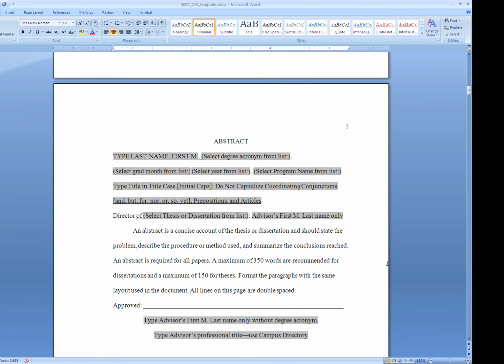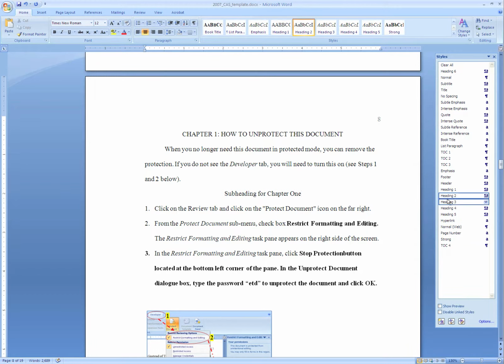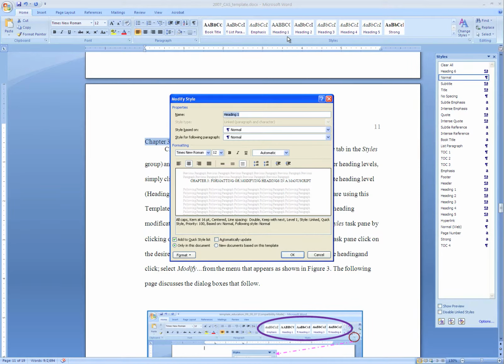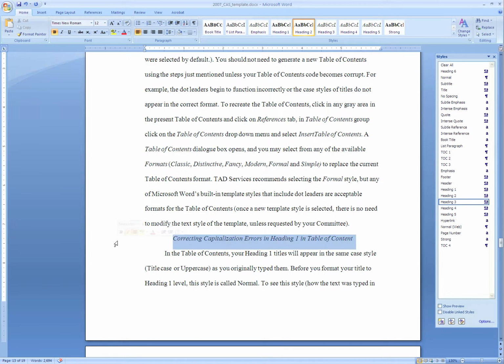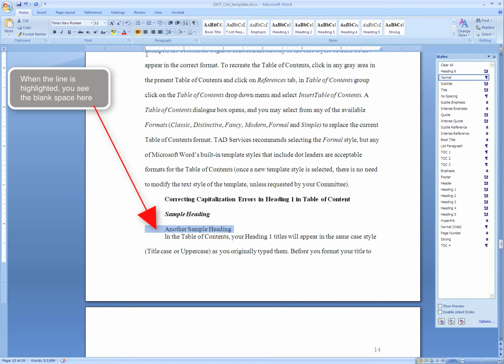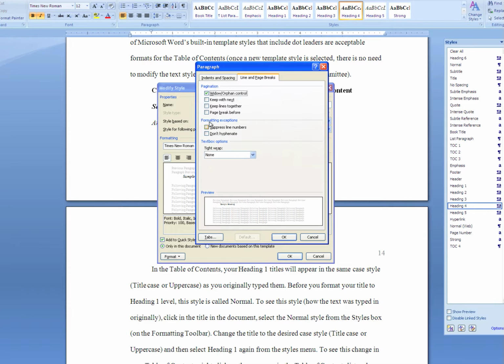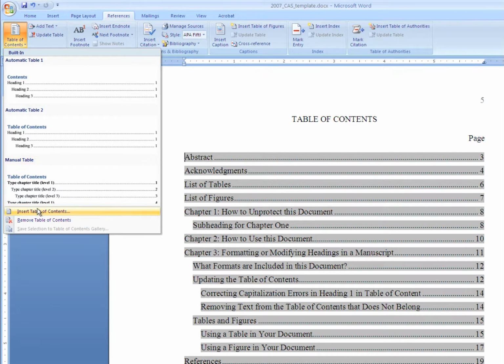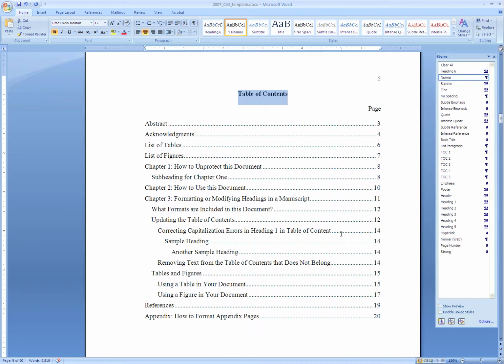Modifying and Updating Headings and Automated Table of Contents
Using the Styles panel and Headings to update the automated table of contents will enable you to have an accurate listing of page numbers with the click of a mouse button.